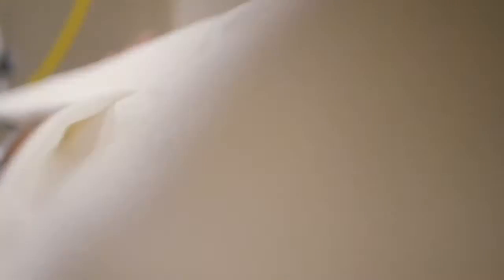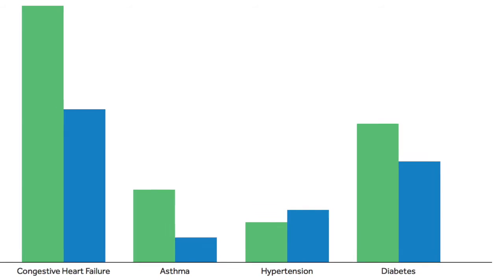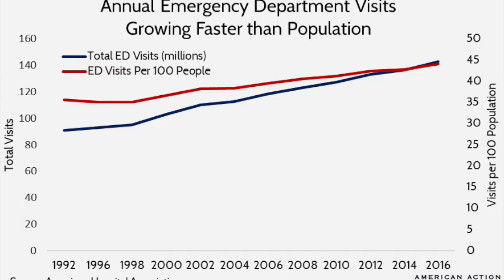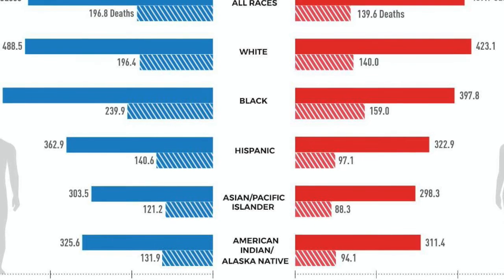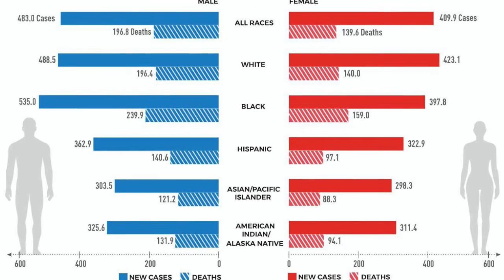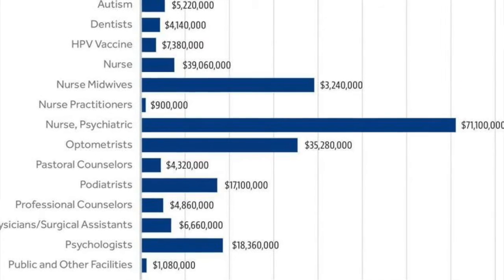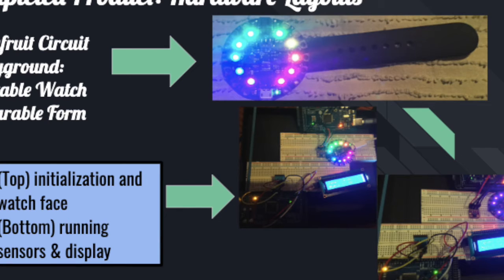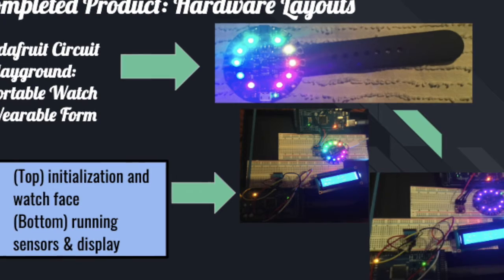Sospitas Technologies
Okezue Bell